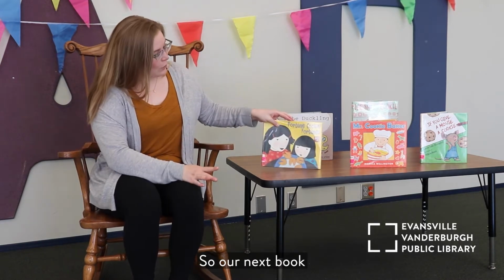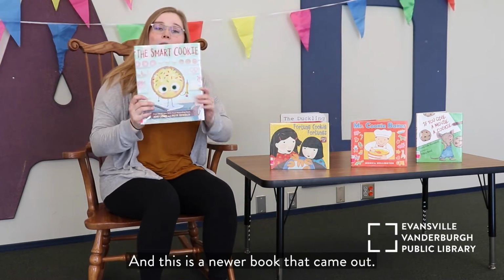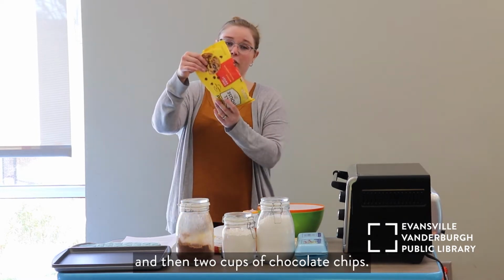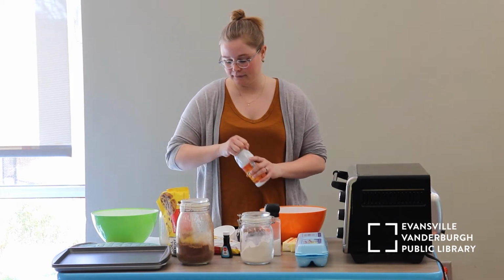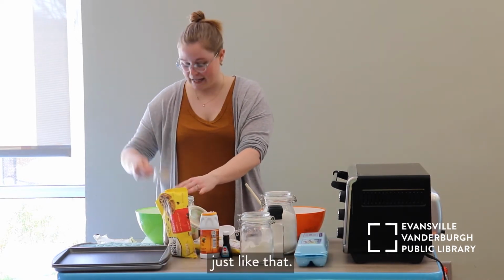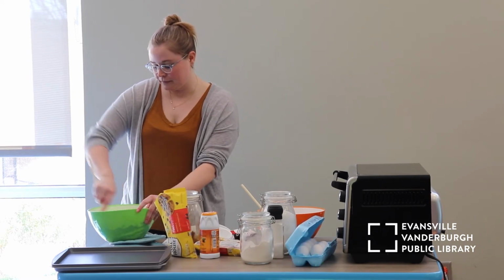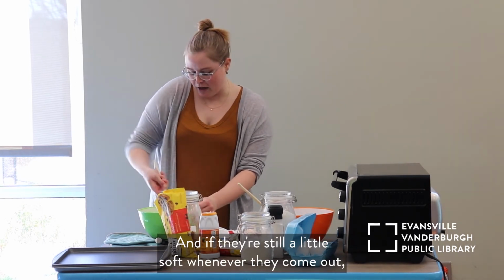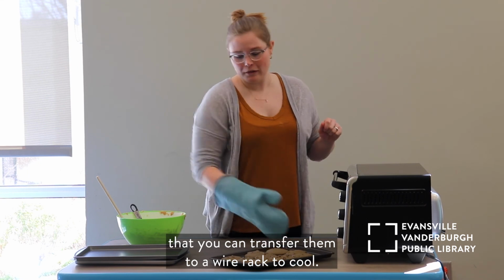Picture Book Cooking: Chocolate Chip Cookies • EVPL Digital Program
Join Ms. Caitlyn for 𝑷𝒊𝒄𝒕𝒖𝒓𝒆 𝑩𝒐𝒐𝒌 𝑪𝒐𝒐𝒌𝒊𝒏𝒈! Kiddos and their grownups can work together to read about food and then make a meal. This month's meal: 𝒄𝒉𝒐𝒄𝒐𝒍𝒂𝒕𝒆 𝒄𝒉𝒊𝒑 𝒄𝒐𝒐𝒌𝒊𝒆𝒔!

🌱 See how many books you can read in 2022 with our 𝐀𝐧𝐧𝐮𝐚𝐥 𝐑𝐞𝐚𝐝𝐢𝐧𝐠 𝐂𝐡𝐚𝐥𝐥𝐞𝐧𝐠𝐞: 𝐑𝐞𝐚𝐝, 𝐄𝐱𝐩𝐥𝐨𝐫𝐞, 𝐆𝐫𝐨𝐰

📕 “The Duckling Gets a Cookie!?" By Mo Willems

📕 “If You Give a Mouse a Cookie" by Laura Joffe Numeroff

📕 “Mr. Cookie Baker" by Monica Wellington